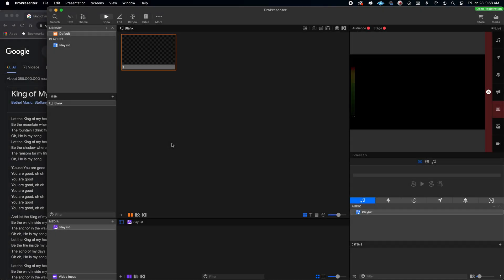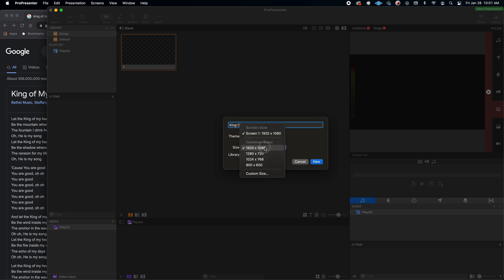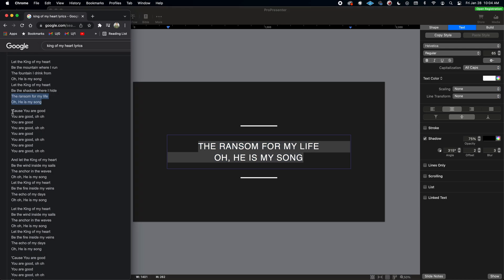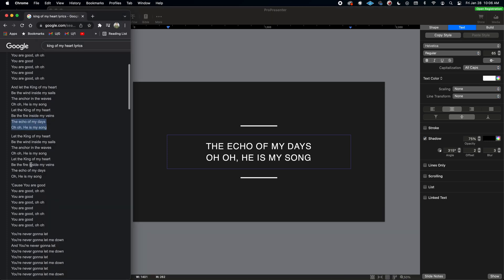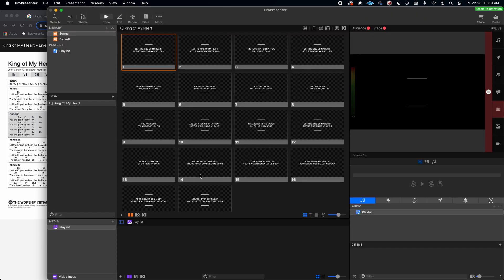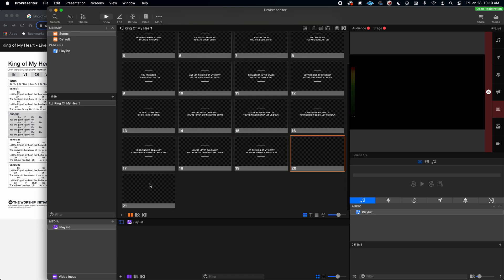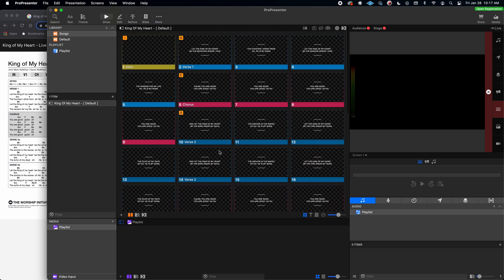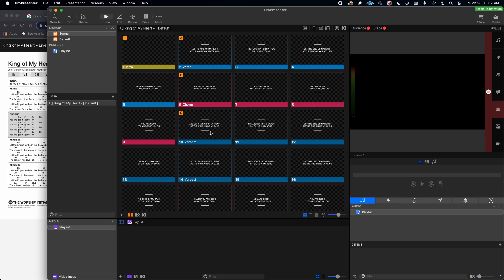ProPresenter7 Lyric Building 101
Hey fam! It's been a while since our last video, we promise there's more coming, but for now, here's a quick overview of how we recommend building lyric slides in ProPresenter 7.